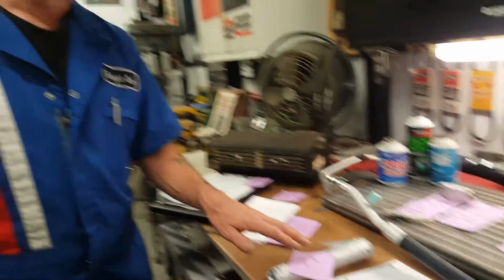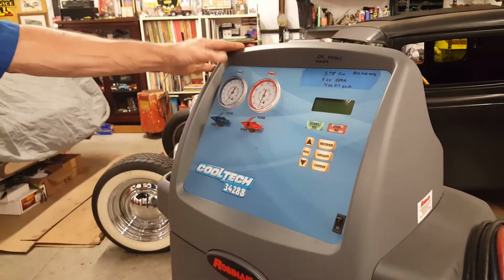Mr. Gabriel"s Auto Talk - Evaporator and Driers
What are the jobs of a evaporator and the drier ?